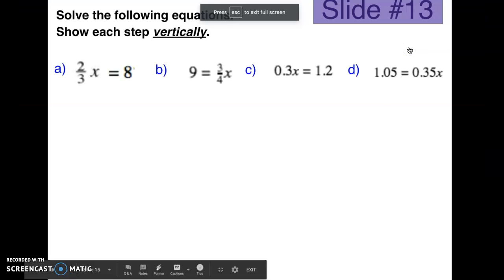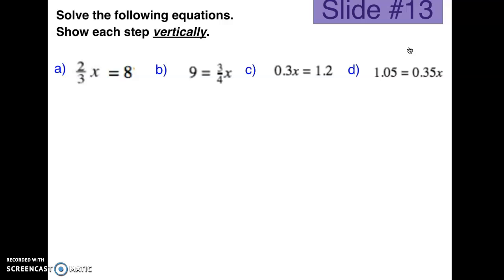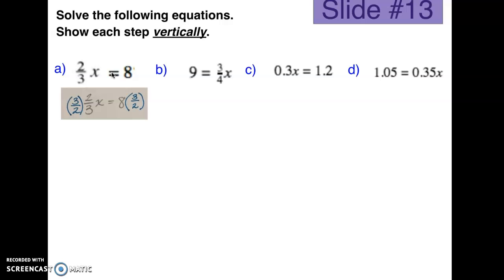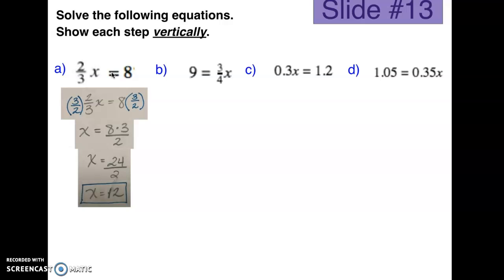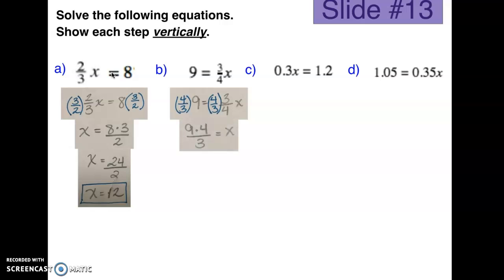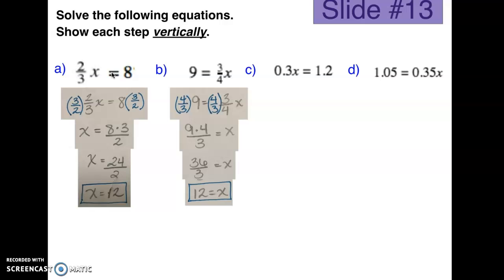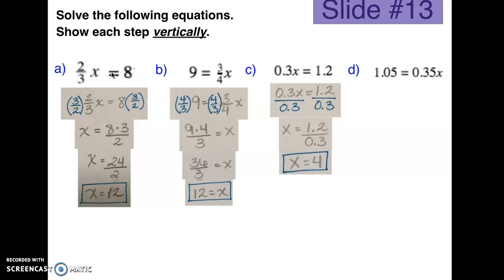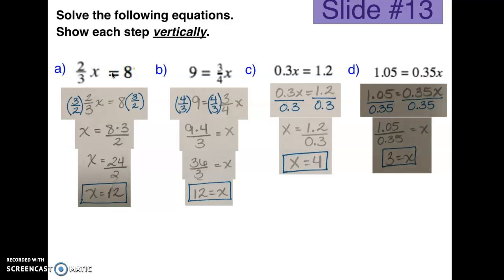Home Learning- Unit 4 Lesson 9 (Slide #13)